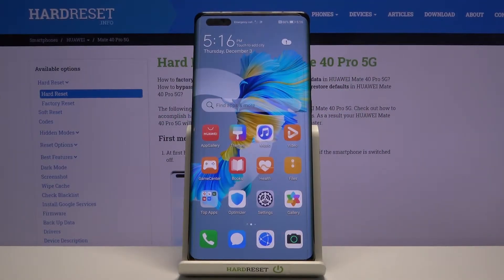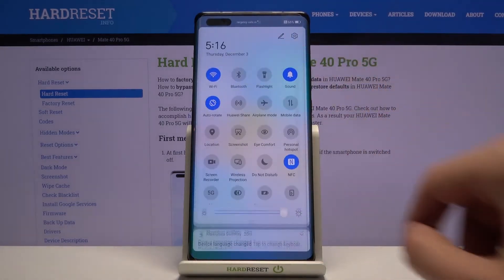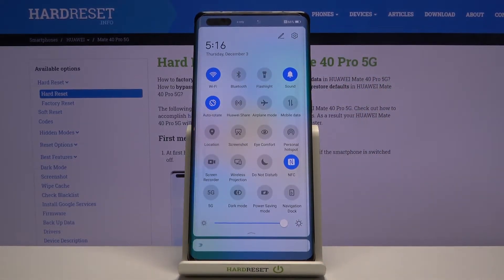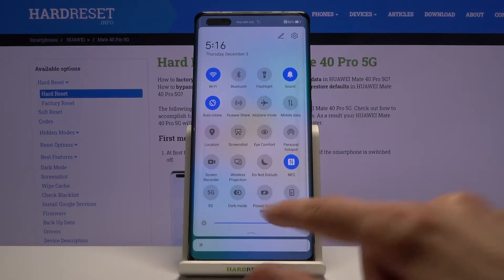How to Activate Power Saving Mode in HUAWEI Mate 40 Pro – Extend Battery Life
Learn more info about HUAWEI Mate 40 Pro:
Come along with the presented tutorial, where we teach you how to activate power-saving mode in HUAWEI Mate 40 Pro. If you want to find out how to extend battery life in your Huawei smartphone, follow the attached instructions and use a power saver every time when you need it. Let’s watch the video guide and locate battery options to save power in your Huawei device. Visit our HardReset.info YT channel and discover many useful tutorials for HUAWEI Mate 40 Pro.

How to save power in HUAWEI Mate 40 Pro? How to enable power saving mode in HUAWEI Mate 40 Pro? How to extend battery life in HUAWEI Mate 40 Pro? How to use power saver in HUAWEI Mate 40 Pro? How activate battery saver in HUAWEI Mate 40 Pro?